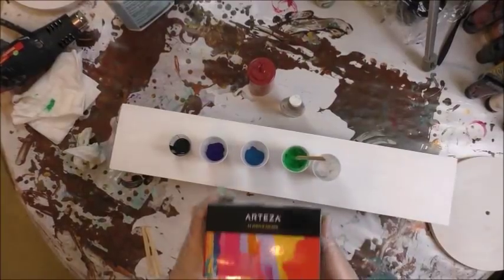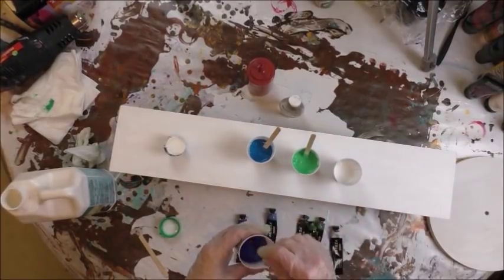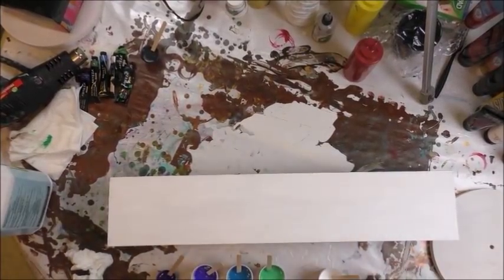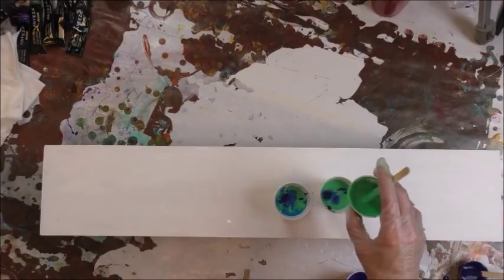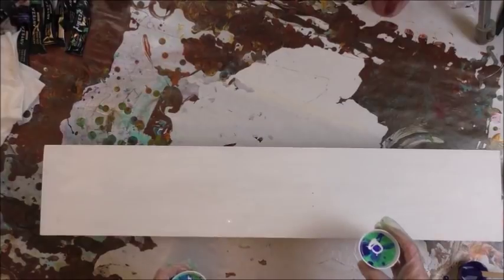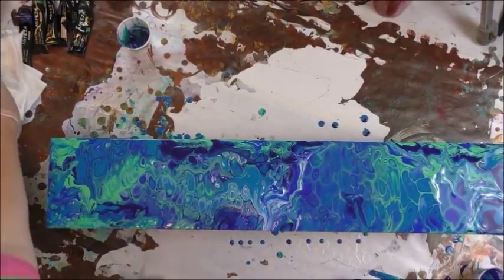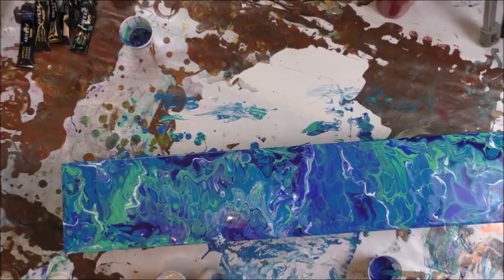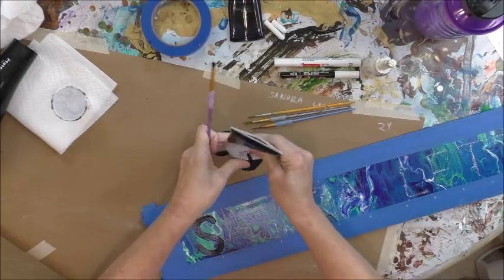(136) Acrylic Dirty Pour on 28X6 Board Sign for Show Using Artez and Owatrol with Sandra Lett 07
The Arteza colors I used were: Titanium White, Pale Green, Emerald Green, Cerulean Blue, Ultramarine Blue, Prussian Blue and Violet. I mixed all of my paints with a 1:1 ratio of paint to Owatrol.  I added water as needed to get it to a consistency of honey pouring in a stream from my craft stick.  I added a drop of OGX Coconut Milk Hair Serum to each cup of paint mixture, excluding white.  I always seal my art after it has dried a minimum of 72 hours with multiple coats of High Gloss Varnish using a sponge brush.  **Tip**  I store my sponge brush in a sealed Ziploc between coats and do not rinse it so it does not deteriorate the sponge.  This will store safely for at least a week.